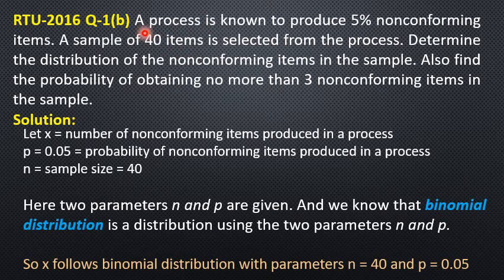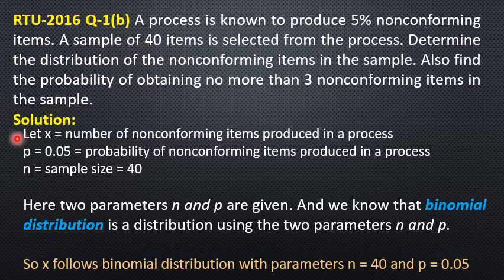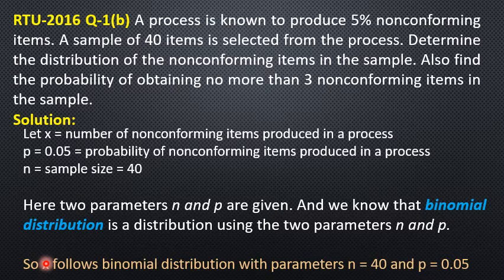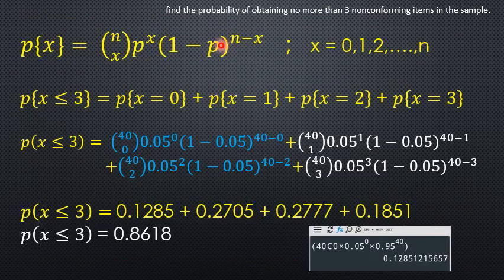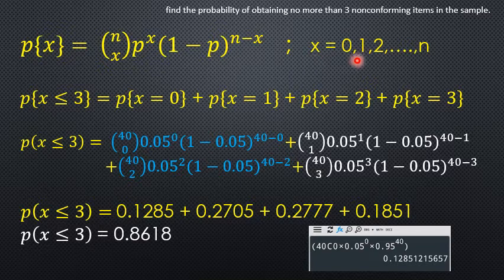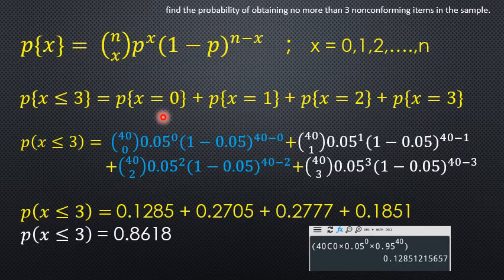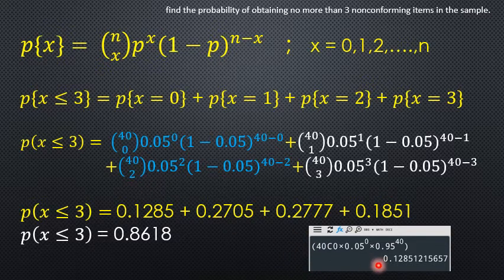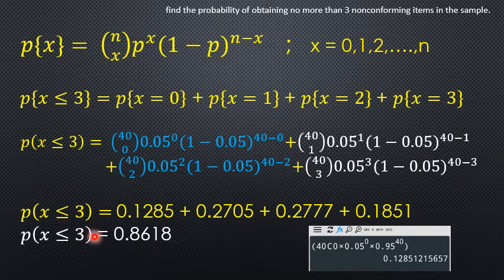Binomial Distribution, RTU 2016 Q 1b By Nitin Swarnkar